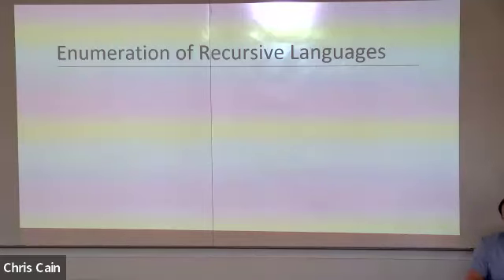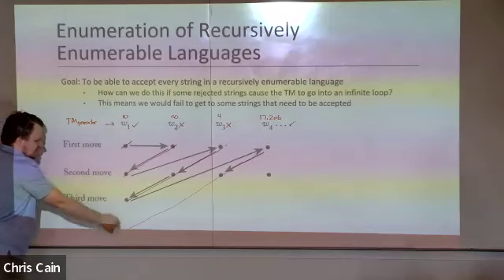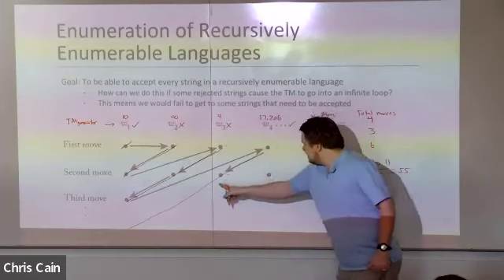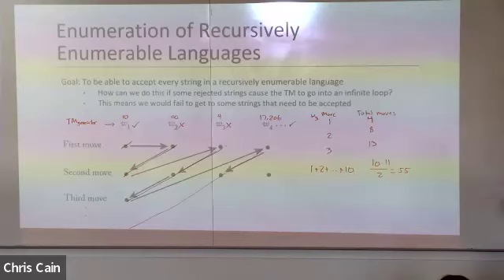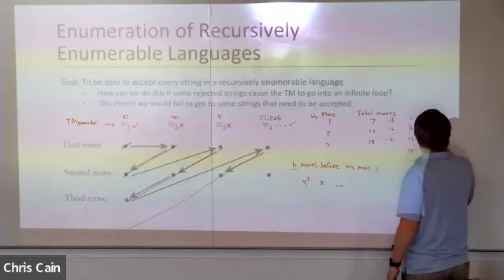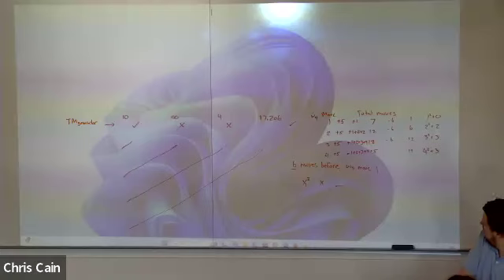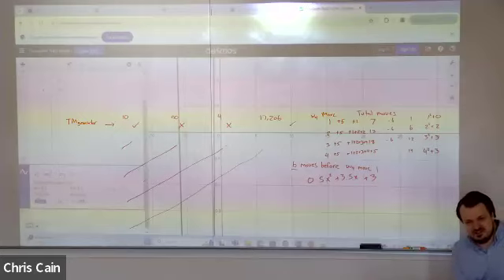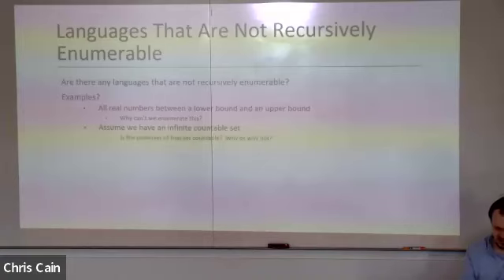CSCD 420 Nov 14 2024